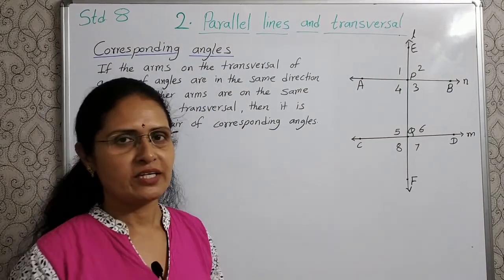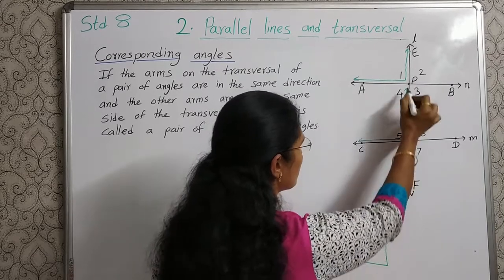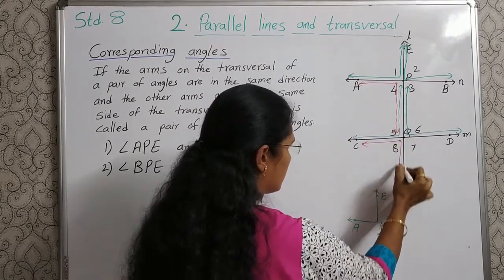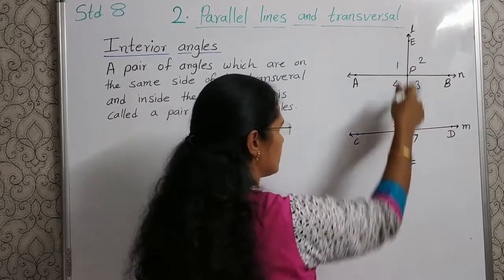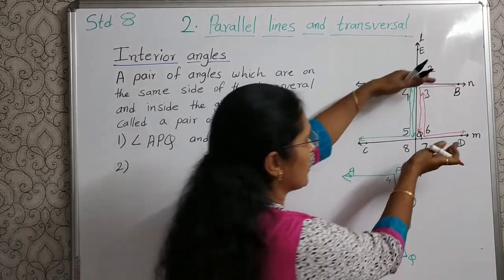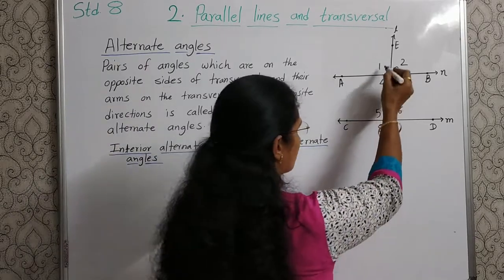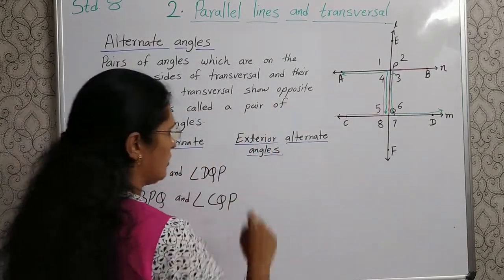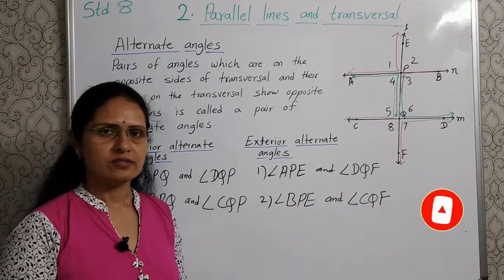Maharashtra State Board | Parallel Lines & Transversal | Pairs of angles formed by a transversal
In this video we will see Maharashtra State Board's 8th Std. 2nd chapter Parallel Lines And Transversal's Pairs of Angles Formed By A Transversal
i.e.
1) Corresponding Angles
2) Interior Angles
3) Alternate Angles
    i) Interior Alternate Angles
   ii) Exterior Alternate Angles

00:00 - Introduction
00:12 - Pairs of Angles formed by a Transversal
00:26 - Corresponding Angles
05:33 - Interior Angles
09:12 - Alternate Angles